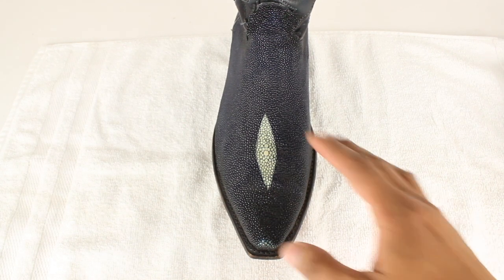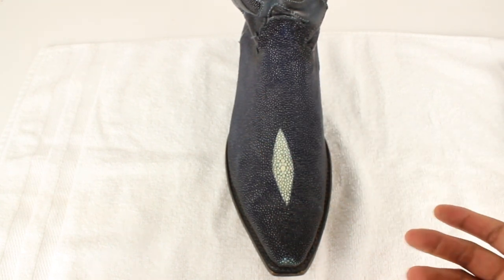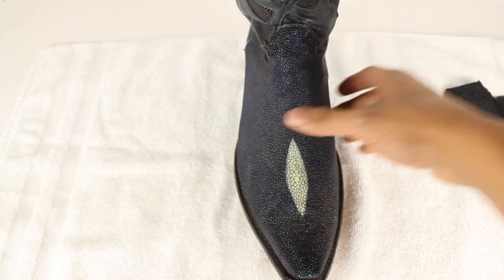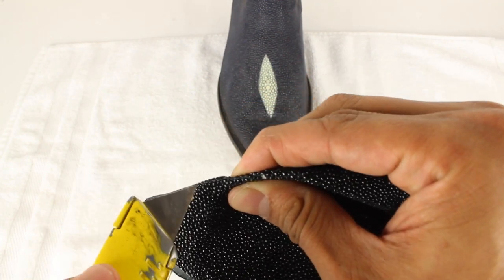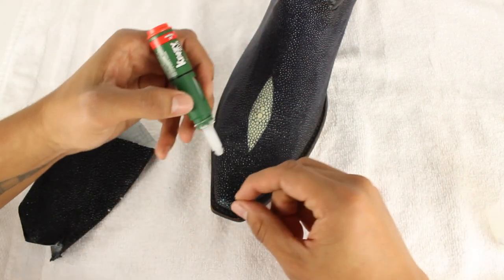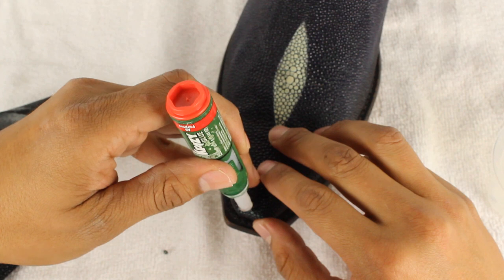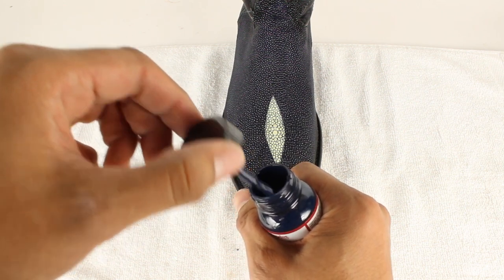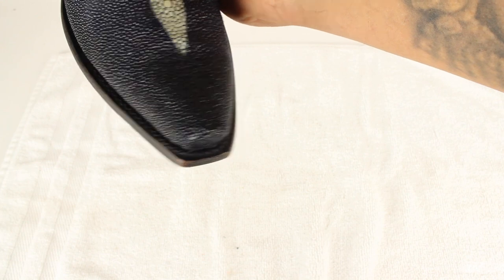Stingray Boots Restoration Fixed Back To New!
On this video I show you how to restore and fix your stingray boots. If you have a pair of stingray cowboy boots i'm sure this happened to you before. The little beads from the stingray skin fall off.